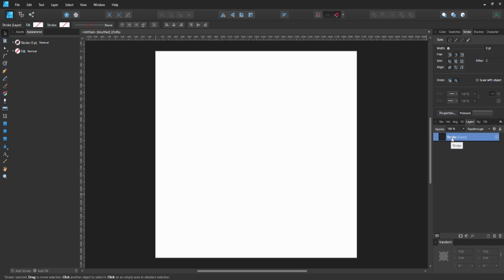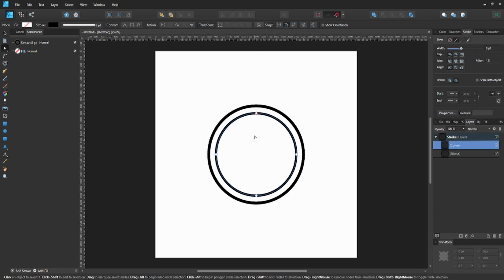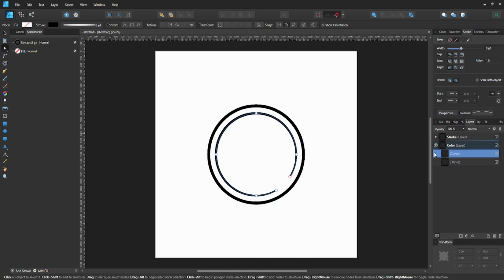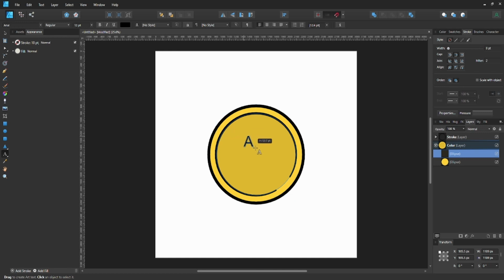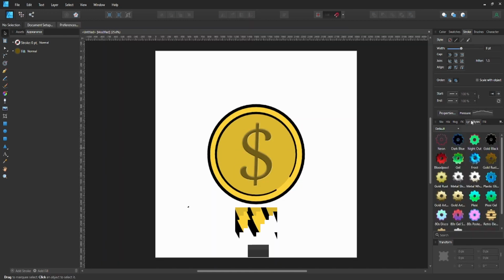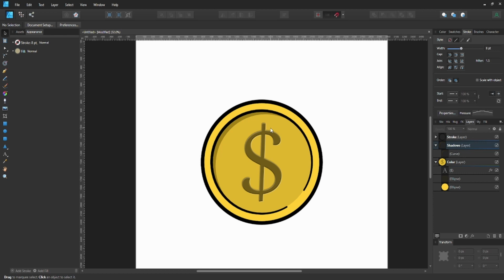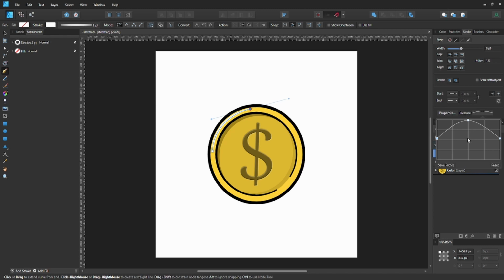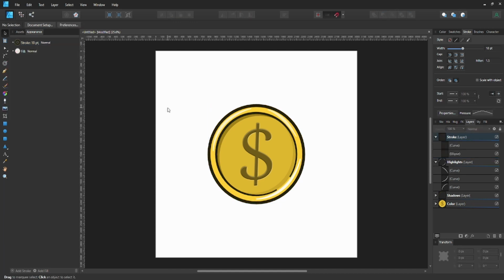Let's Create a Gold Coin Illustration! (AFFINITY DESIGNER TUTORIAL)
Hello everyone! I hope you enjoy this vector gold coin illustration tutorial I made using affinity designer. This is a very simple vector illustration of a shiny gold coin with enough details to make it look 3d and great!

You can use this gold coin vector graphic for many projects!
I hope you enjoy and have fun! Don't forget to show me your results and what you used this in!

Enjoy my artwork and tutorials? I have stickers of my illustrations for different interests and for the sticker collectors out there, for sale in my Etsy Shop!